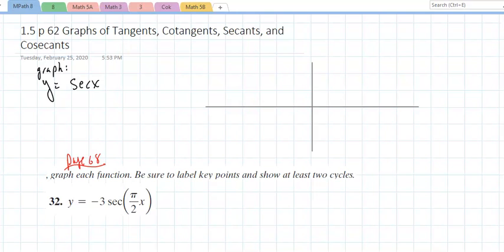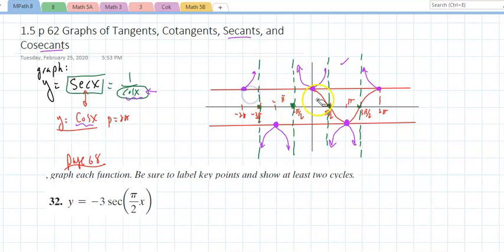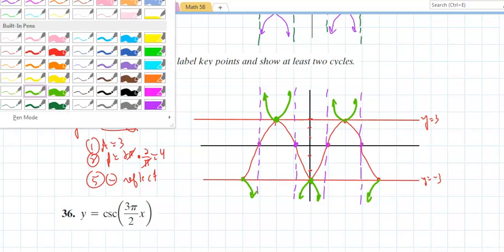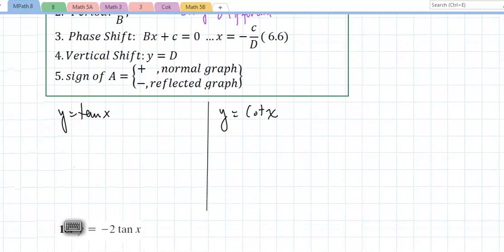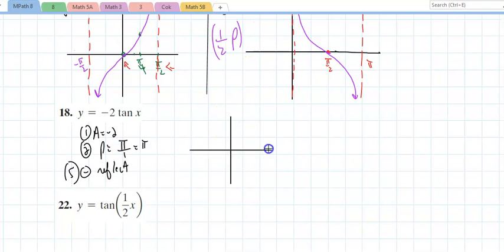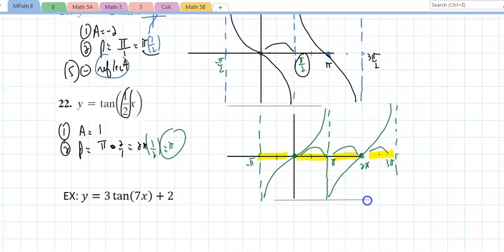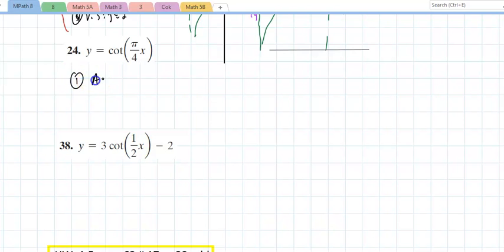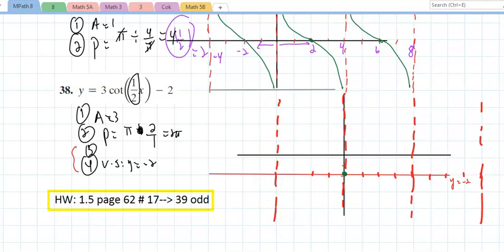Math 8 Section 1.5 Graphs of Tangents, Cotangents, Secants, and Cosecants